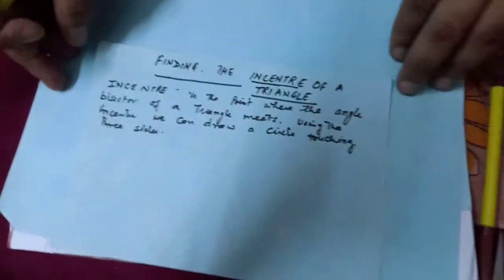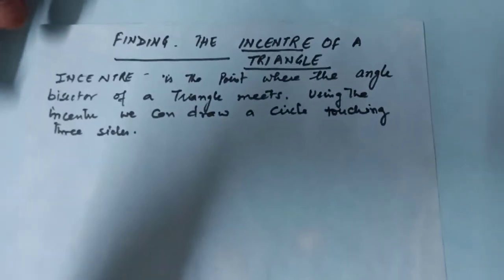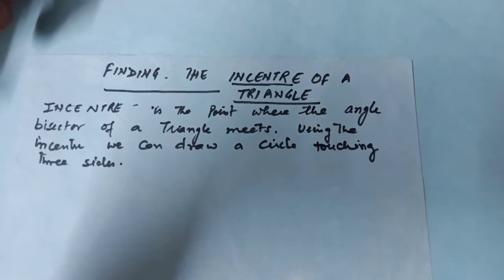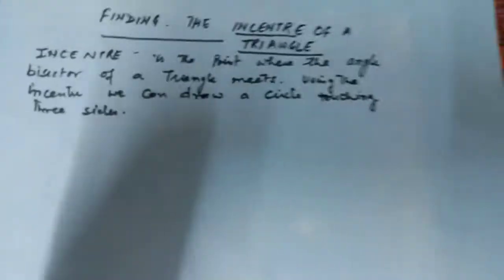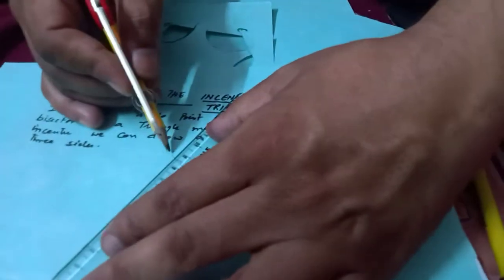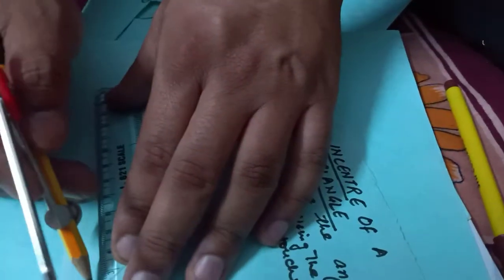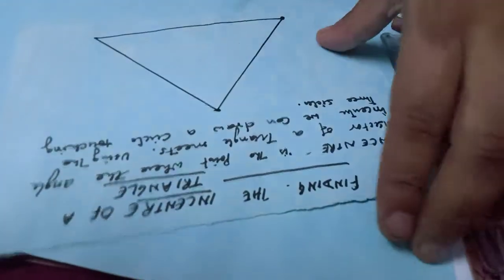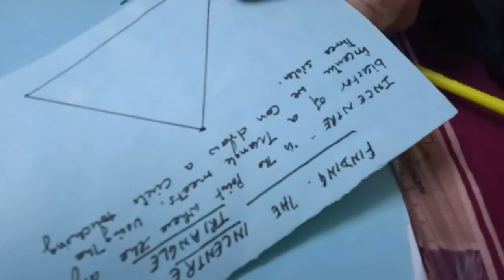May 8, 2020(2)